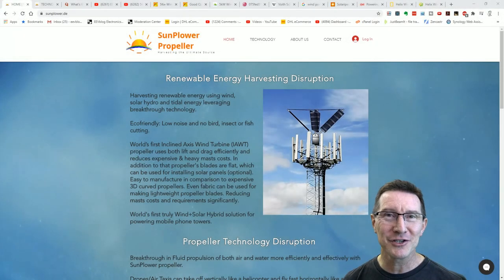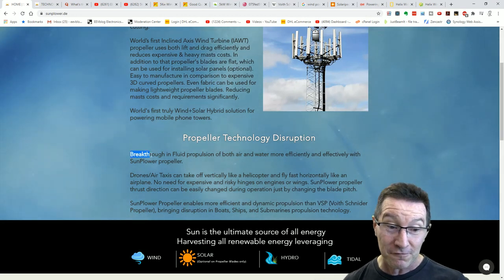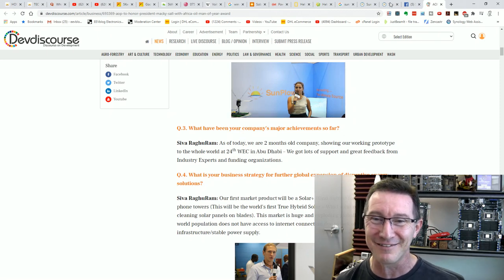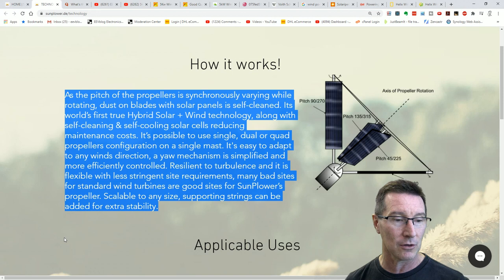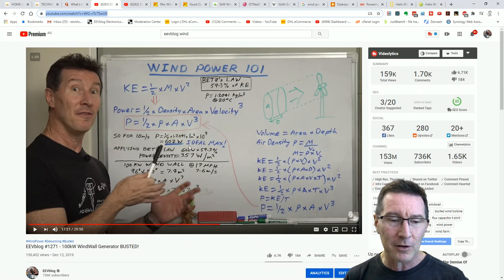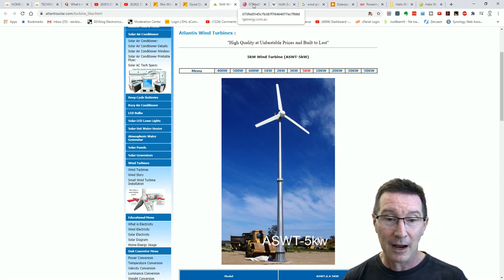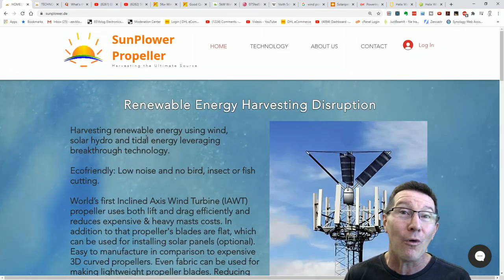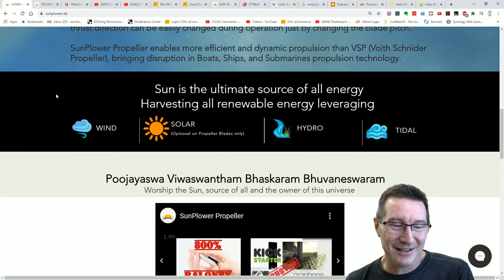EEVblog #1321 - SunPlower - DUMBEST IDEA Since Solar Roadways!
The SunPlower is supposed to be able to power mobile phone towers, propel boats and submarines, and fly you around in an Air-Taxi!
Let's turn flat solar panels into wind turbine blades!
The laws of physics and engineering might have a lot to say about that...